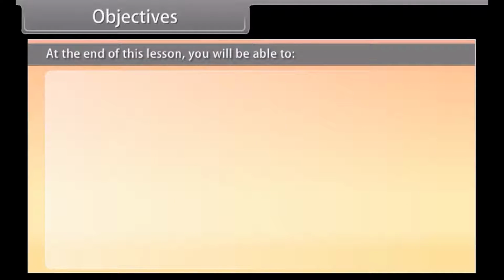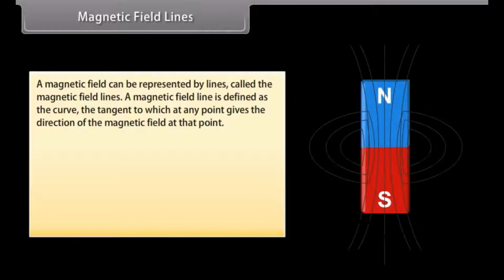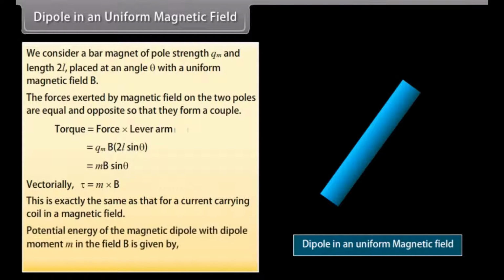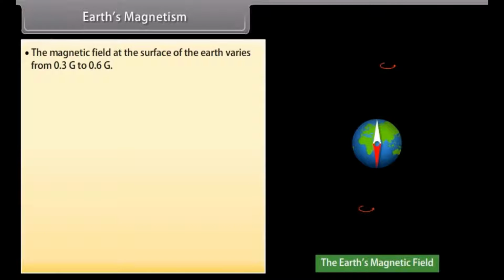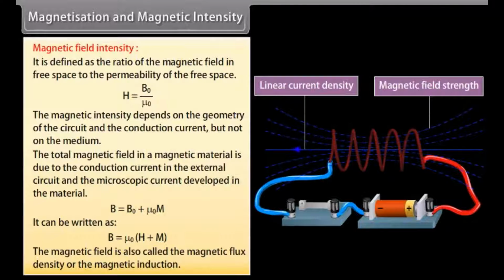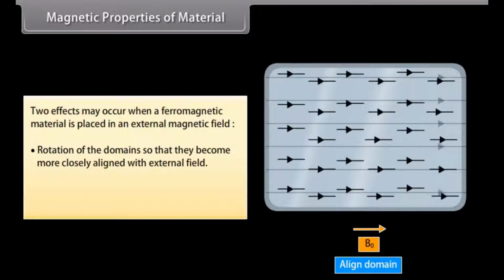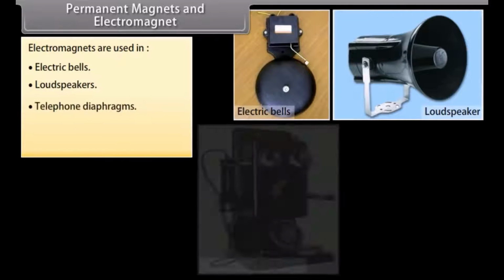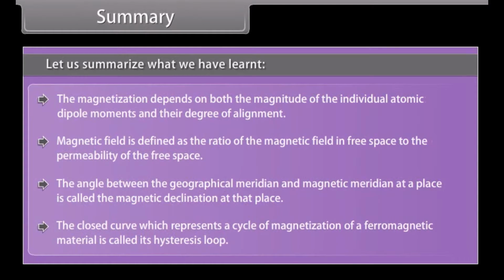CBSE Class 12 || Physics || Magnetism and Matter || Animation || in English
CBSE Class 12 || Physics || Magnetism and Matter || Animation || in English @digitalguruji3147